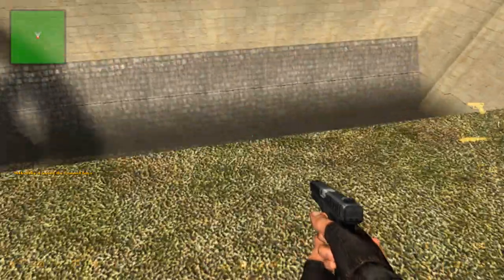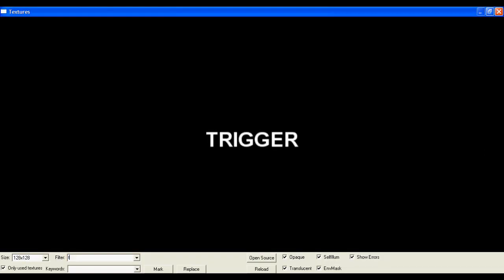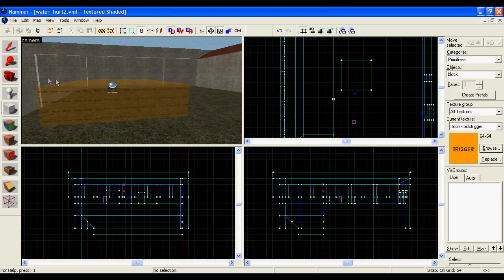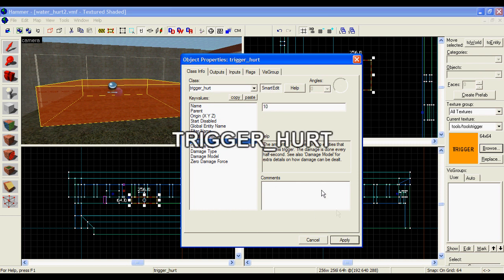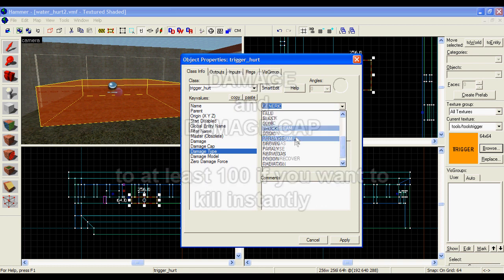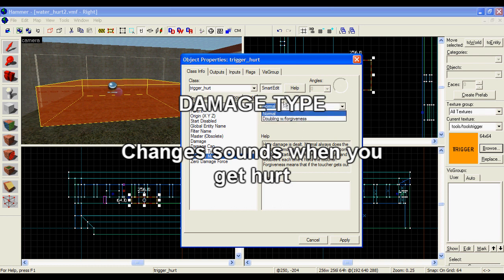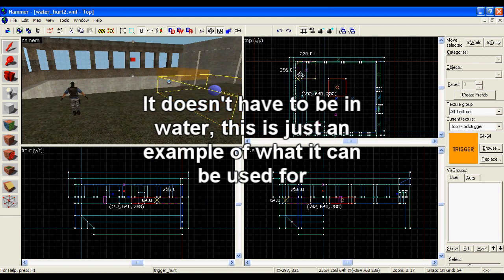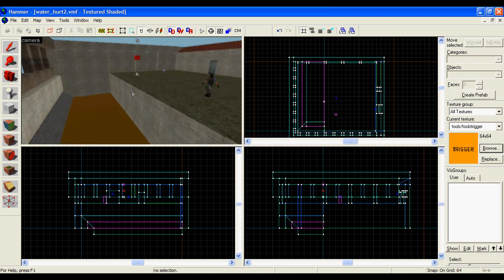Source SDK Areas that hurt people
Tutorial about the trigger_hurt tool.